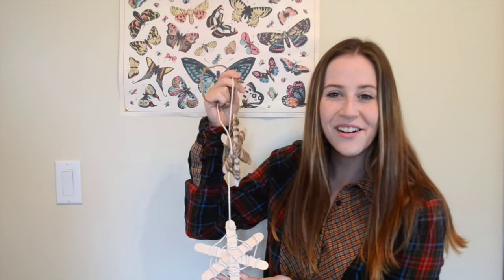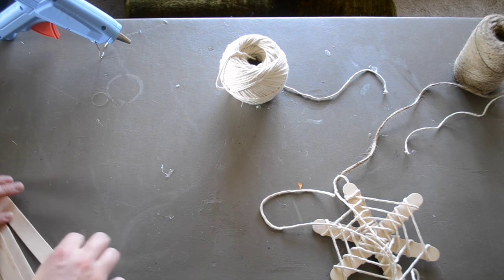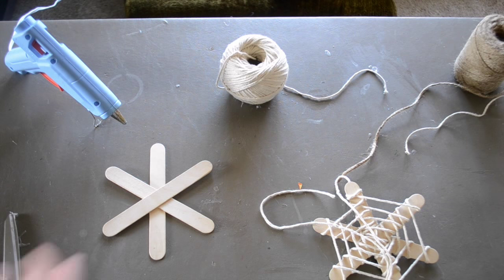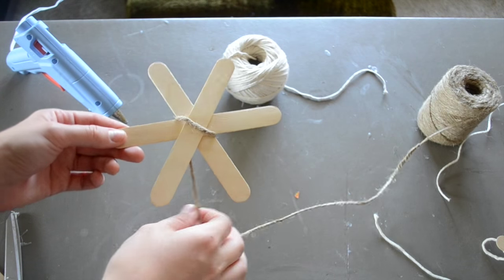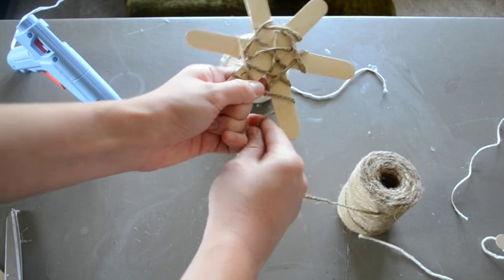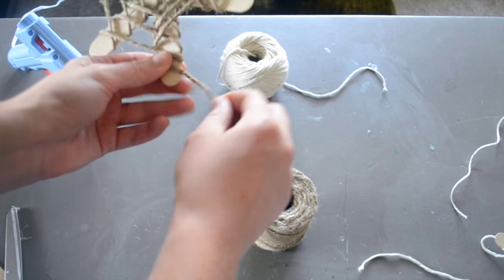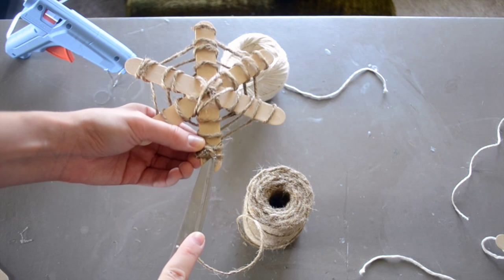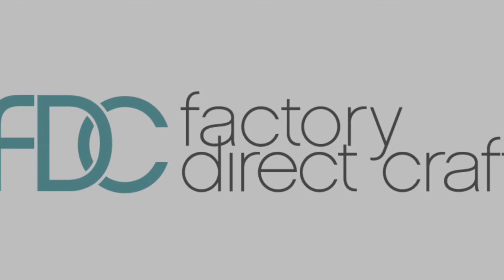Kid-Friendly Popsicle Stick and String Spider Webs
Let your spooky side show this Halloween with fun spider webs!